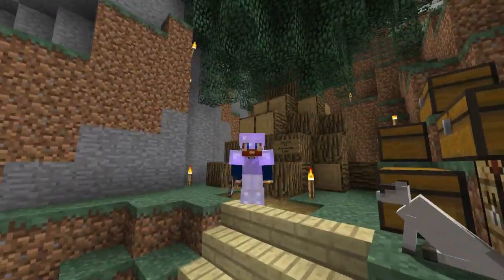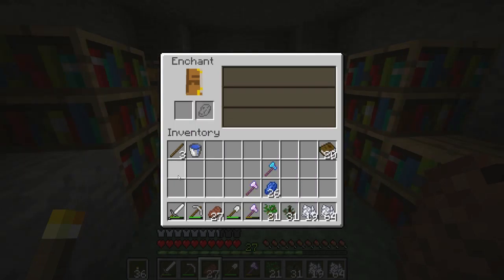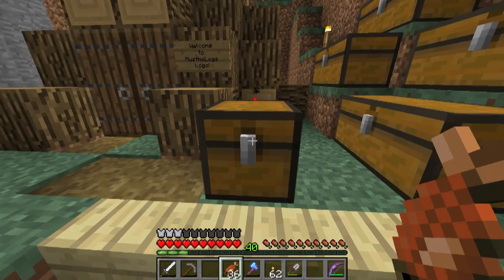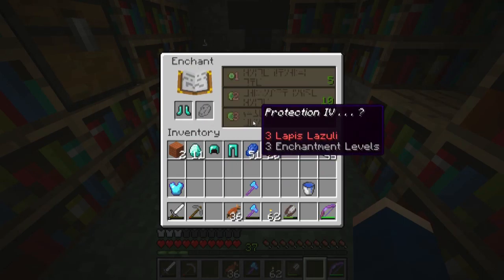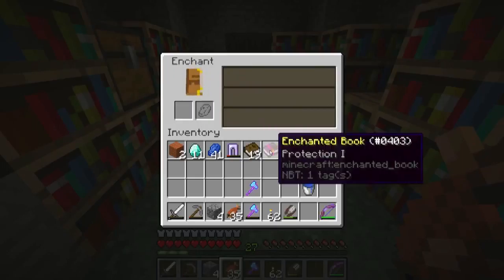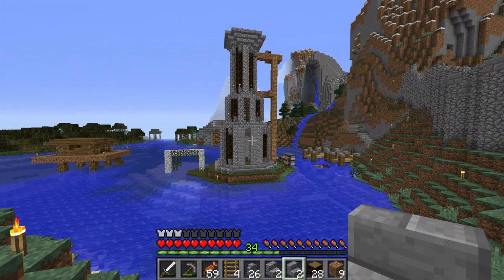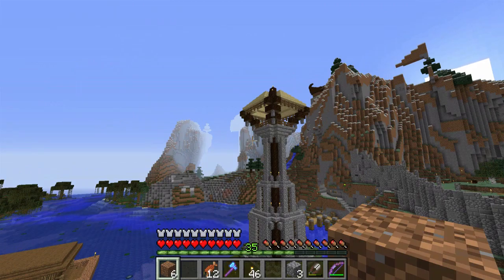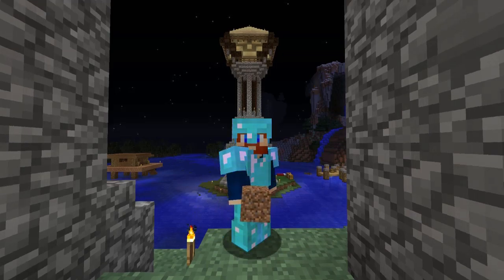Minecraft Cubic Cauldron: Tower Build (Let's Play S03E03)